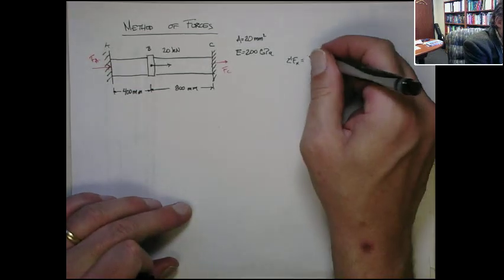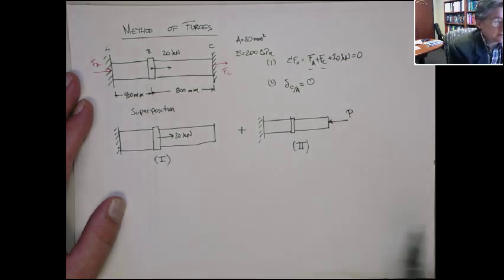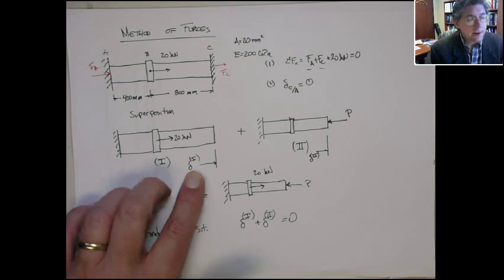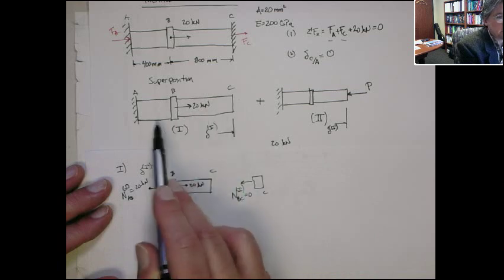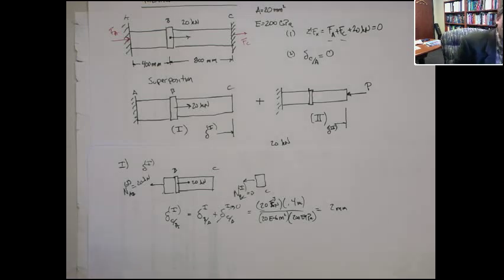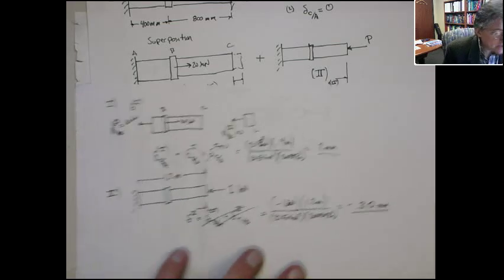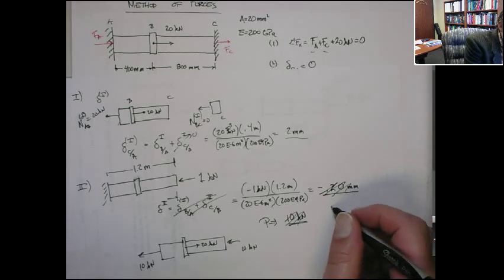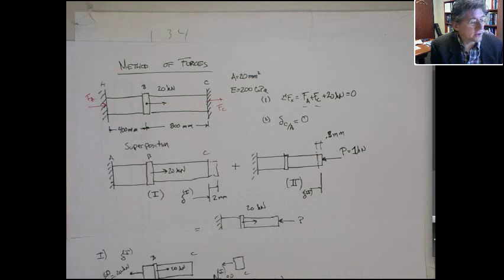Method of Undetermined Forces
Solution of axial statically indeterminate problems using the method of undetermined forces